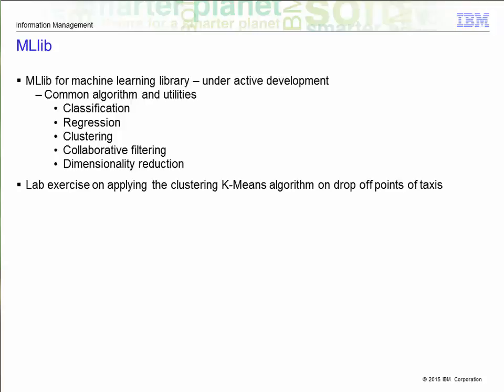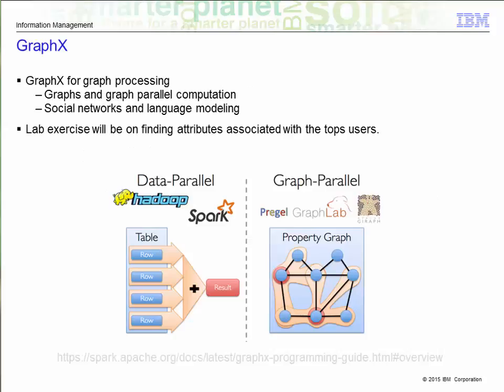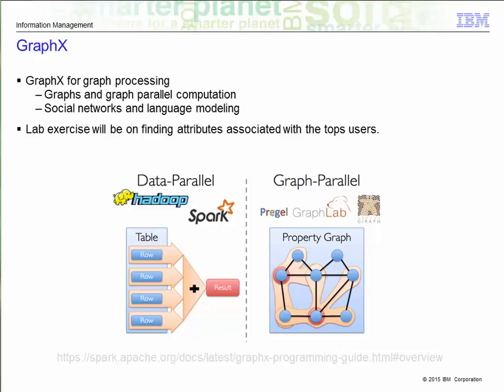Apache Spark lesson4 video3